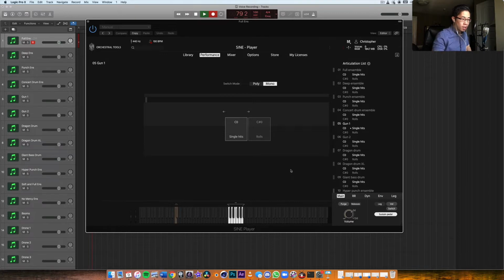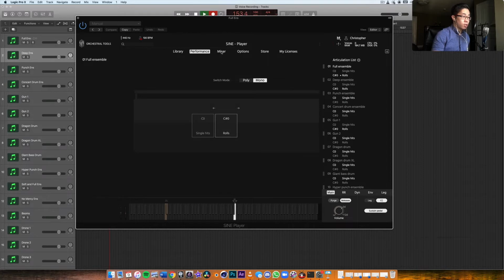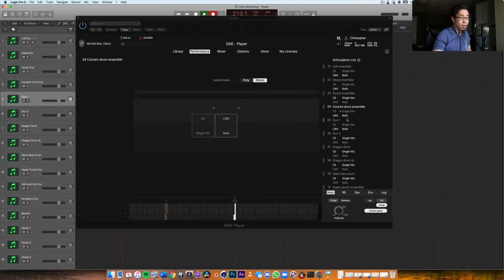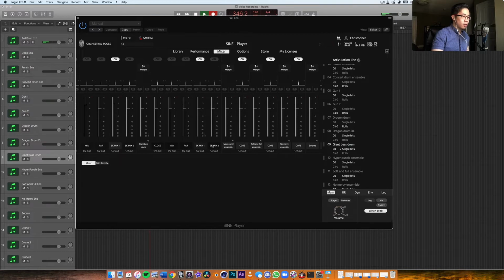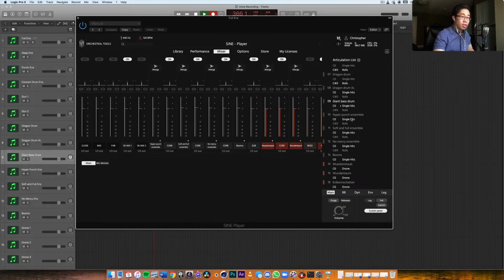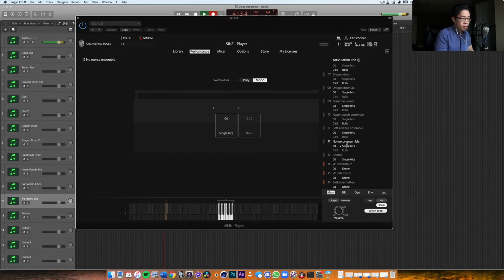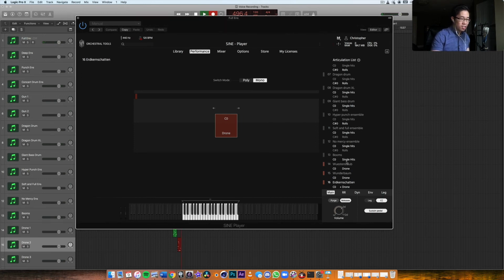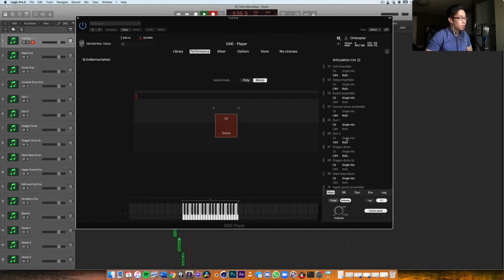A Chinese Drum Library?? Yes Please! (Checking Out DAGU by Orchestral Tools)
Hey everyone! In today's library look, let's explore Orchestral Tools' Chinese drum library, DAGU. Please enjoy!

KouaMusic ($10)
William Hoshal ($10)
Justin Robbins ($5)
Jim Lane ($5)
Gerald Williams ($5)
Nicholas Potaris ($5)